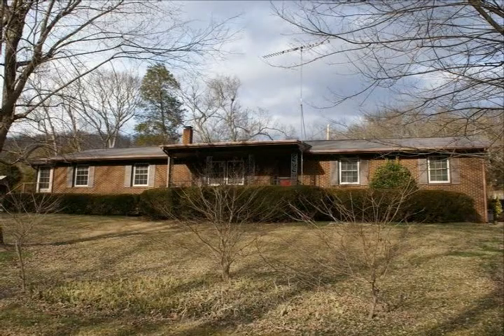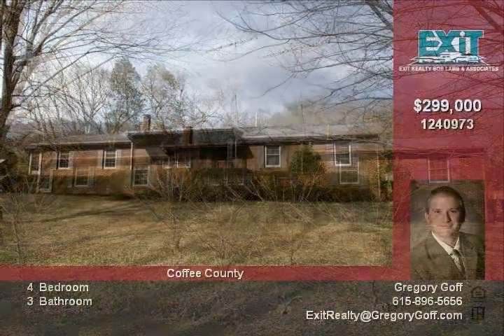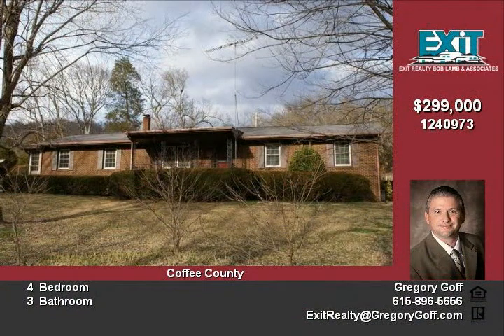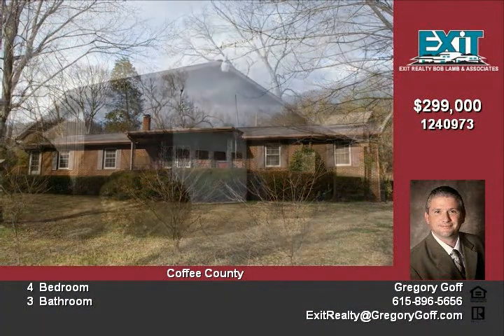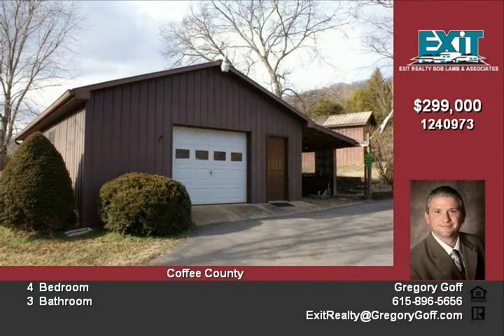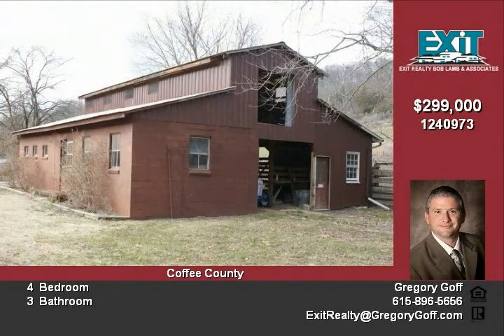234 Opossum Paw Rd Beechgrove TN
Hello and welcome to 234 Opossum Paw Rd in Beechgrove, TN This all brick home is set on 7 acres with an additional 20 acres available The home consists of over 2,000 sq living ft with 4 bedrooms and 3 full baths There is also a sunroom and den area with wood burning stove for ambience You'll love all the storage and the workshop for all those do it yourself jobs The multi-purpose barn is well suited for cattle or horses and even has a loft area for hay storage The property has multiple ponds and is fenced and cross fenced This property is priced at $199,000 for home and 7 acres or $299,000 for the home and 27 acres For more information and to schedule a showing, visit my website at wwwGregorygoffcom or just call me at

Video uploaded on Mon 04 Apr, 2011
real estate Beechgrove TN